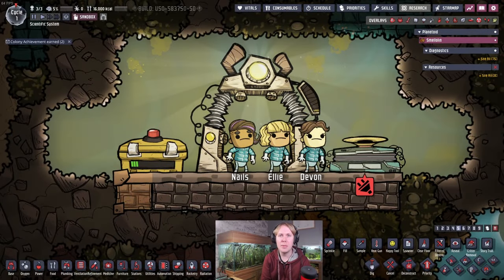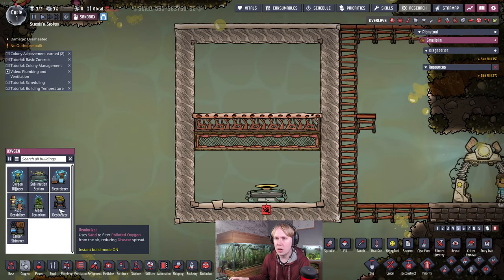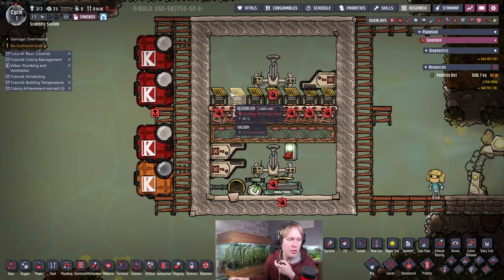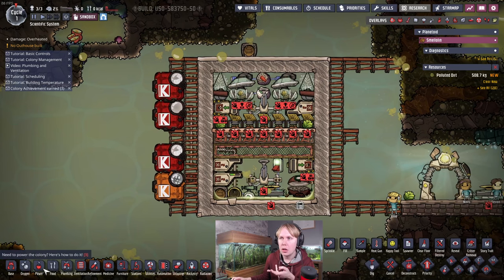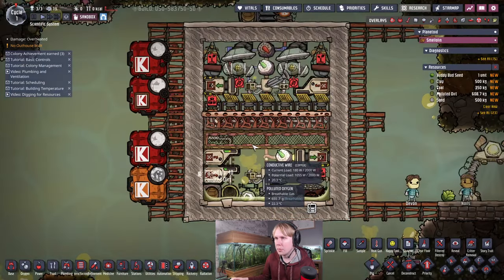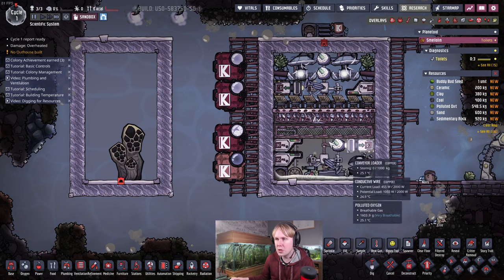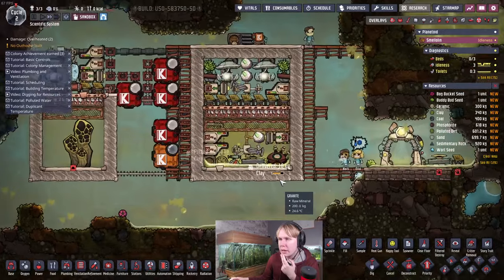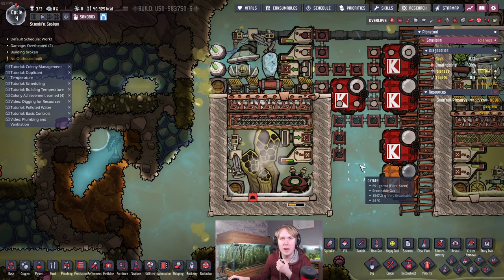How To Handle Polluted Dirt & Oxygen Vents In ONI: Spaced Out! Sandbox Showcase #10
Welcome to Sandbox Showcase! In this series, I talk about various problems in Oxygen Not Included and how I've solved them with my own designs in previous streamed and non-streamed runs, by building them in Sandbox mode.

In this video, I talk about how you can efficiently handle a Sublimation Station for your early game Oxygen on Swampy starts, using Deodorisers to separate out clean Oxygen without any other powered filtration and using mechatronics to automatically produce Ceramic from the Sand you are filling the Deodorisers with. I also talk about how you can use similar principles to handle the Infectious and Hot Polluted Oxygen Vents, which can be useful for cases where you are tackling these Swampy asteroids with a single duplicant.

You can find all of my streamed ONI playthroughs and other discussion videos uploaded to Youtube and become a member for special perks and video credits by joining There is also the Discord where we frequently discuss this game, share builds, memes and stories, etc

Intro: 00:00
Sublimation Station: 02:26
Optional Ceramic Production: 12:22
Infectious Polluted Oxygen Vent: 22:03
Hot Polluted Oxygen Vent and Summary: 34:02
Credits: 37:54